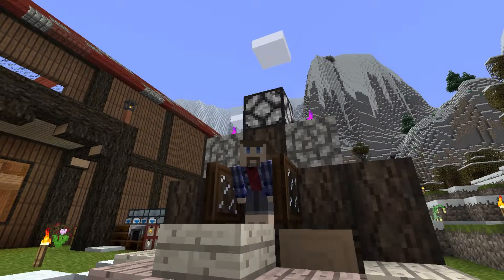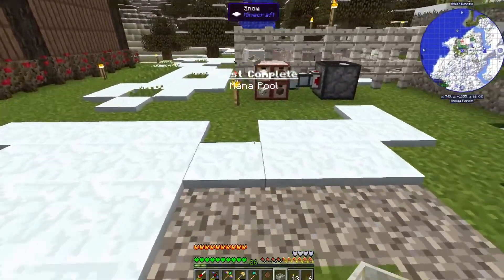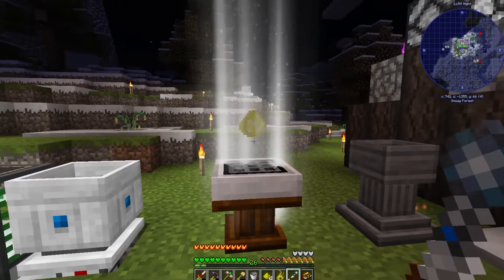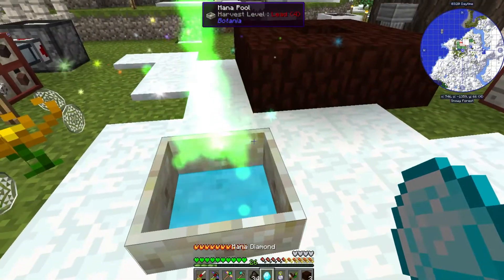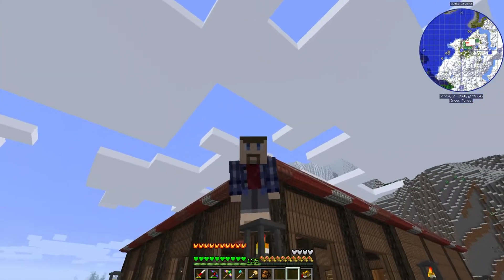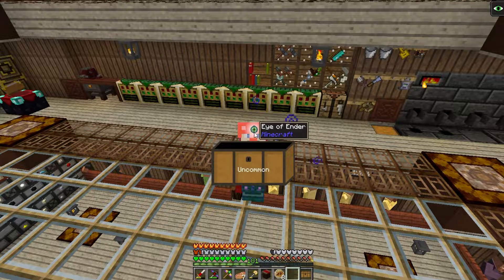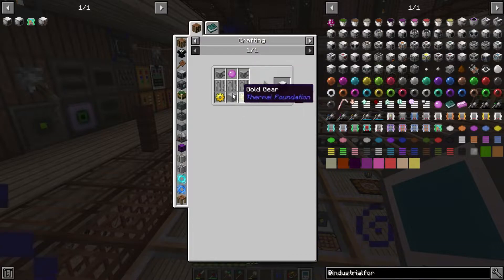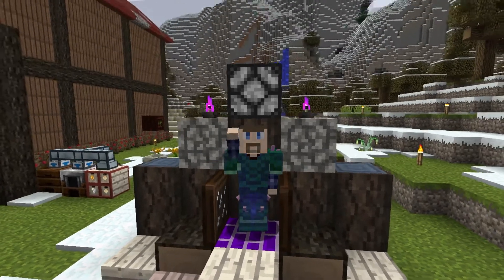I Succeeded at Making a Diamond Anvil! - Minecraft: Enigmatica 2 Expert #17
In this episode, we start into the magic side of the modpack to make the remaining components for the Diamond Anvil.  We make the Mana Pool, Mana Spreader, and Endoflame from Botania to make the Mana Diamond.  To accomplish this, we need to make Illumination Powder from Astral Sorcery as well as Nitor from Thaumcraft.  After, we can finally use the Empowerer to make the final ingredients for the Cyclic Powered Diamond Anvil.  Following this, we make the Actually Additions Spawner Changer so we can make a Resturbed Wither Skeleton Spawner for the mob farm.  Finally we go back to Industrial Foregoing to make a Mob Slaughter Factory to make the pink slime we need to make a Fortune Upgrade for the mob farm.

00:00 Intro
00:45 Botania Mana Pool
03:01 Botania Endoflame
03:53 Thaumcraft Nitor
05:18 Astral Sorcery Illumination Powder
05:36 Botania Mana Spreader and Wand of the Foreste
06:06 Setting up the Mana Pool and making a Mana Diamond
08:24 Using the Empowerer to make Empowered Diamantine
09:29 Setting up the Powered Diamond Anvil
11:12 Actually Additions Spawner Changer
13:22 Loot Chests
14:03 Mob Slaughter Factory, Pink Slime, and the Fortune Upgrade
18:51 Outro